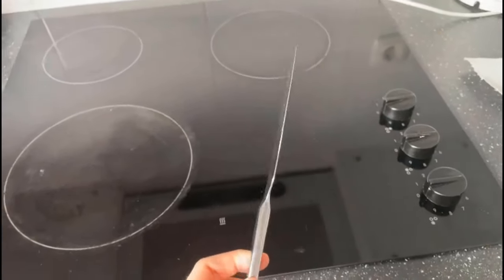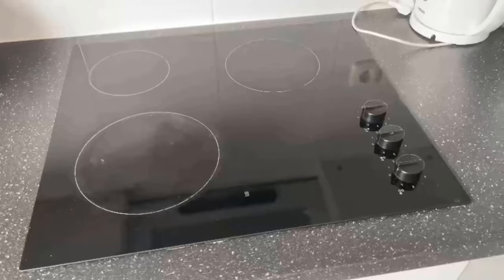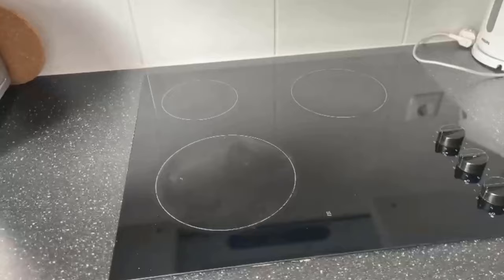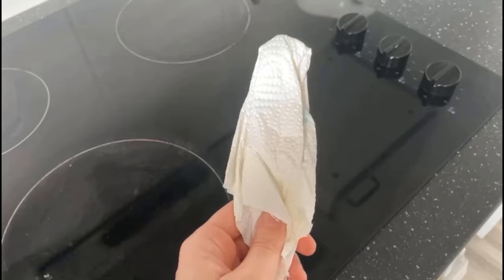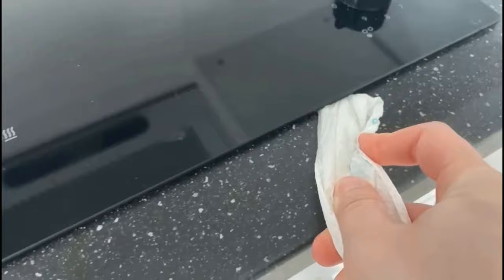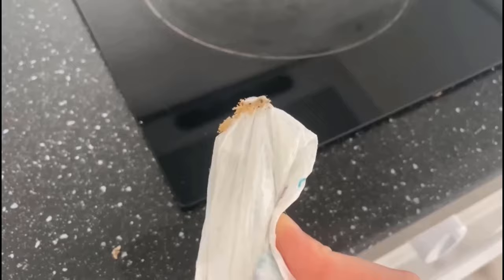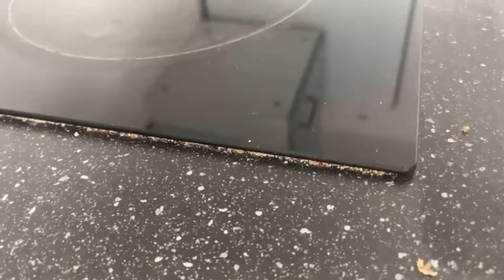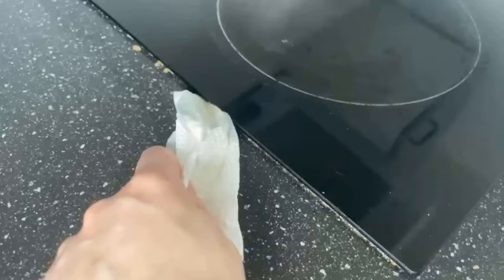Do THIS with a KNIFE on your STOVE 💥 (surprise) 🤯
Think your stove is clean? - Then you HAVE to try this knife trick!

Your stove you certainly clean more often times, so you also think this is no longer dirty. But in this video I want to show you that you are probably wrong. Because there is a place that almost everyone forgets when he cleans his stove.

This is the edge next to the hob. Because you can't get into that easily. And that's exactly why we use this trick with the knife. We take a piece of kitchen roll, put it around the tip of the knife and put a little cleaner on it.

Because now you can go into the crack that we just mentioned with the knife and pull that through there. This way you clean your stove even in the places you can't easily get to otherwise.

Try it out for yourself and see what you can get out of it with this cleaning trick.